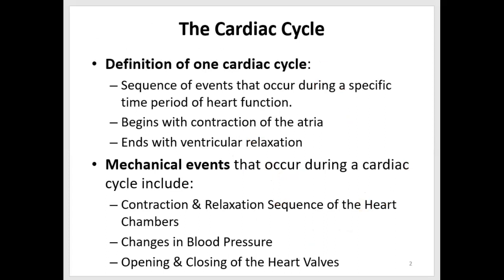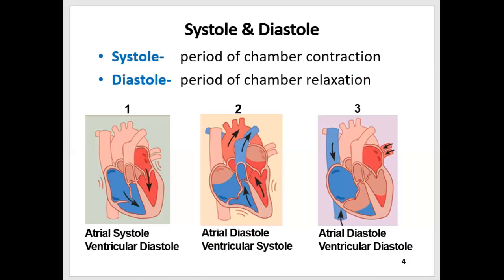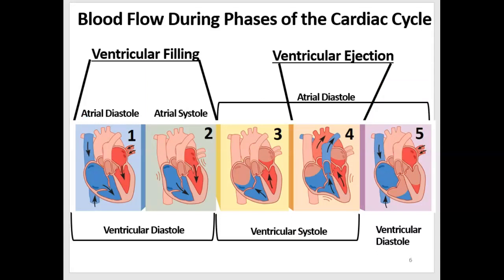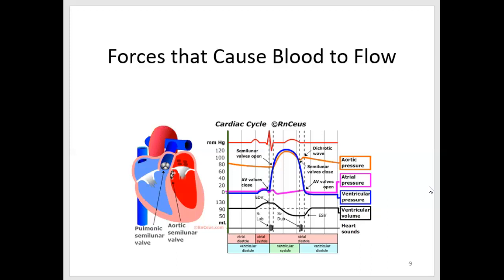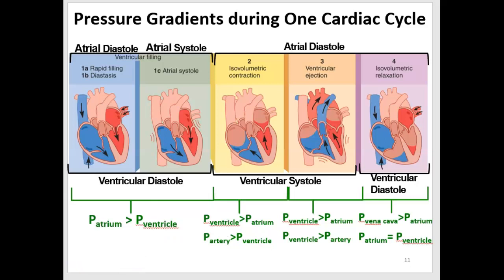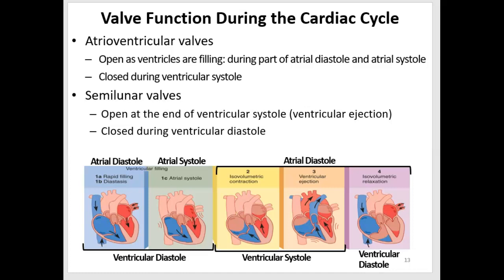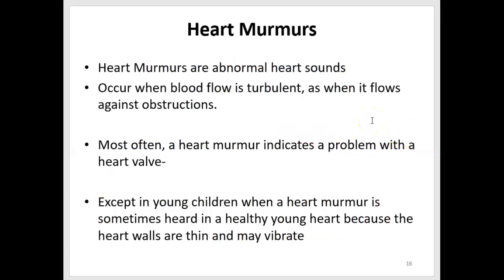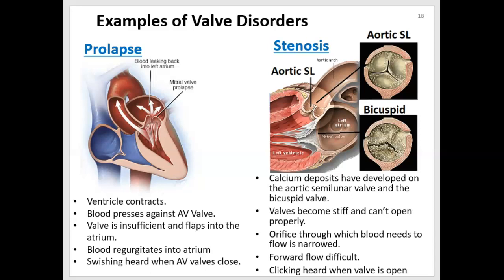Phases of the Cardiac Cycle, Valve Function & Disorders